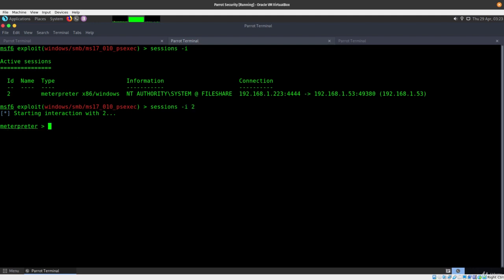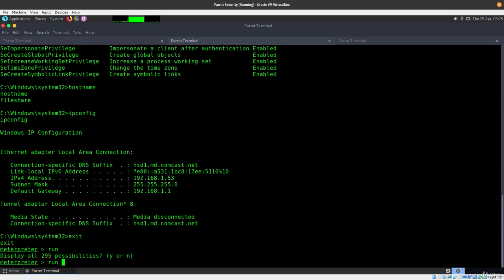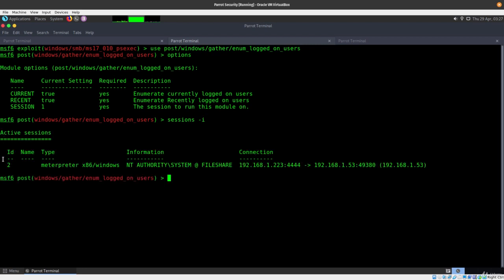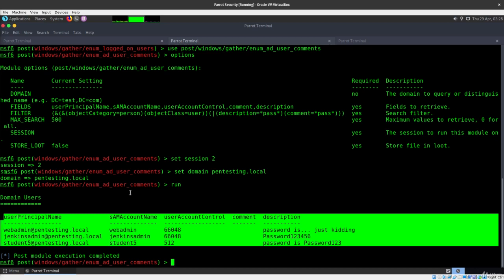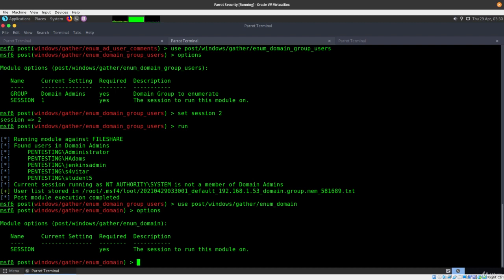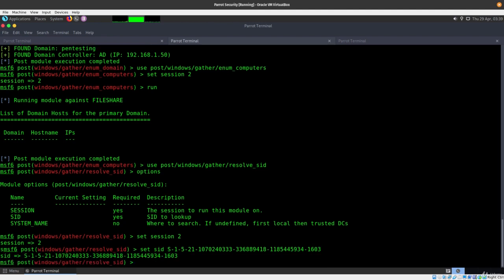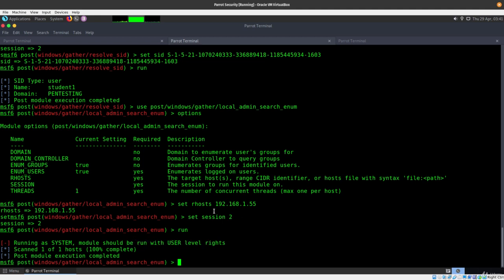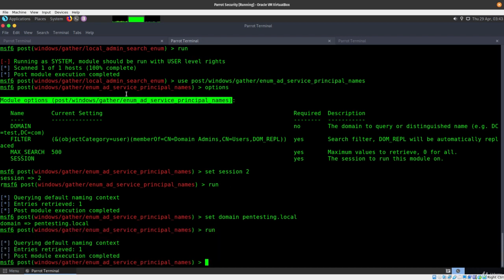49 - Metasploit [ Enumeration - 1 User, Groups, Computers ]